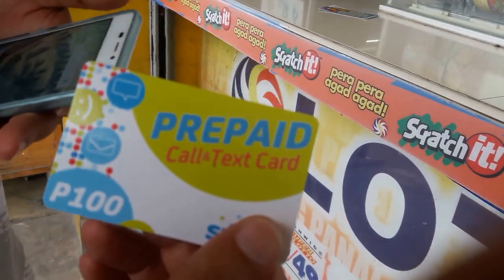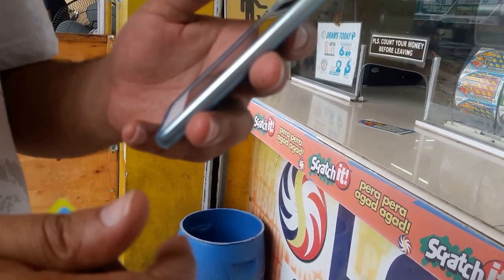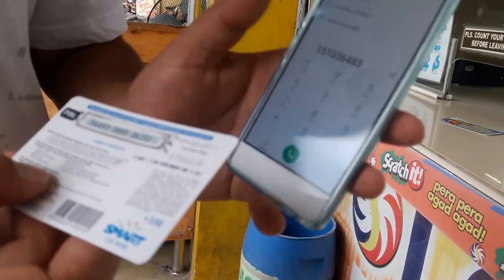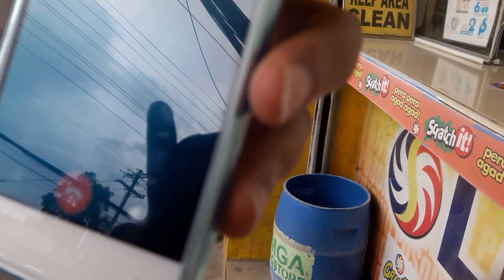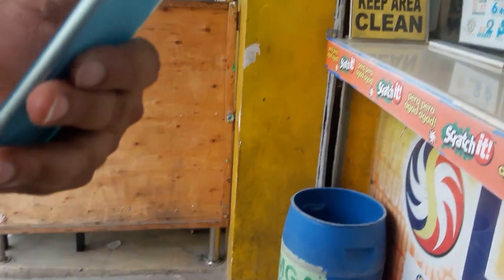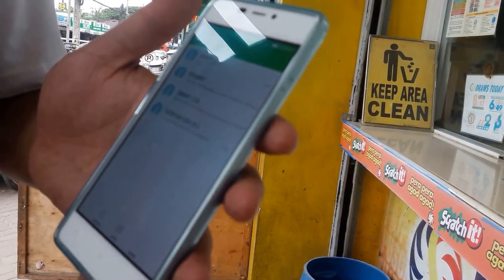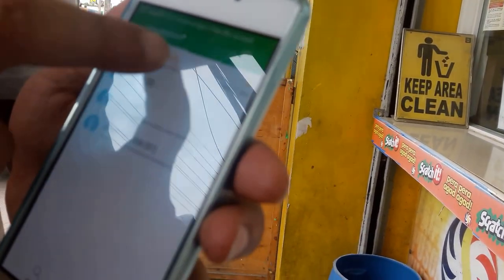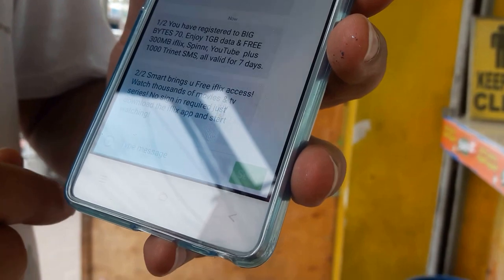Philippines - How to Add Pre Paid Smart Load to Your Unlocked Cell Phone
Philippines Phone - PrePaid Smart Promo Loaded

Video of me loading 100 pesos of Smart load into my unlocked phone.

STEP 1: Purchase a prepaid load card
Step 2: Scratch off to reveal Pin #
Step 3: Use your phone icon and call 1510 and then your pin. Press send
Step 4: Listen to make sure your load has been added. You will also receive a text informing you that your load has been added.
Step 6: Check your texts and look out for registration confirmation message.

Please note that promotion codes vary and change throughout the year. This code may not always be active but there are always active codes for prepaid you just need to find them.